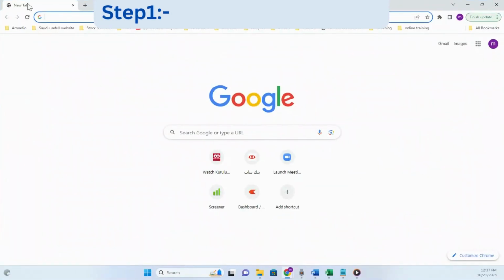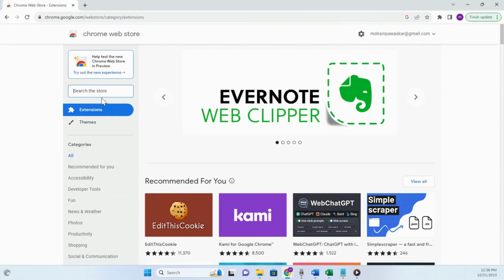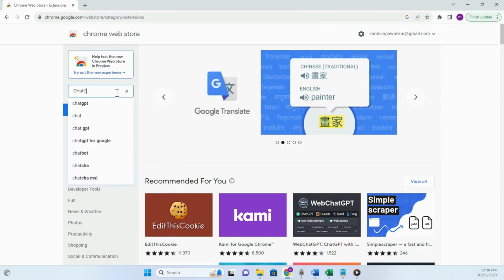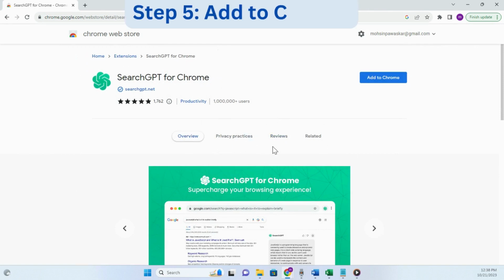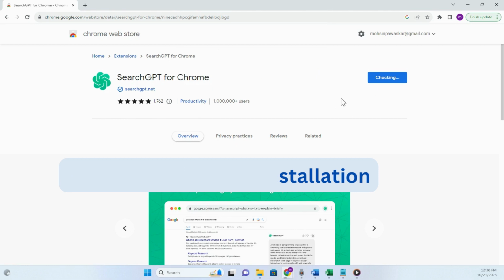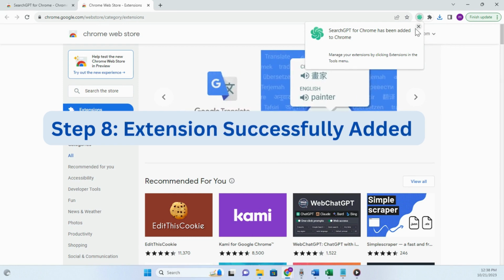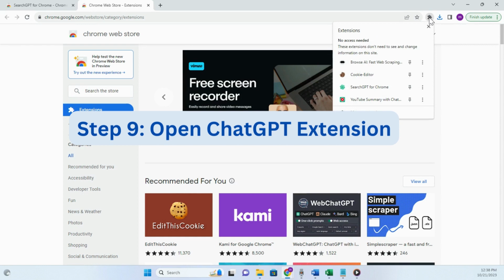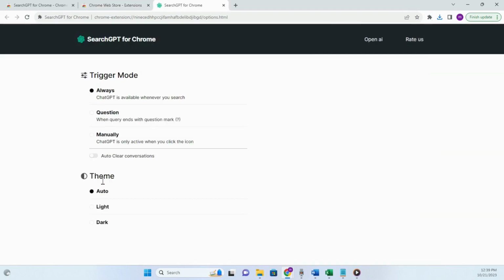How to Enable the ChatGPT Extension in Google Chrome Step by Step Tutorial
In this video, we're diving into the world of ChatGPT, one of the most powerful AI language models out there. Whether you're curious about AI, considering a career change, or just want to expand your knowledge, this video is for you.
In the first part, we'll explore what ChatGPT is and how it's being used across various industries. From customer support to content generation, ChatGPT's capabilities are impressive.
ChatGPT Mastery Course- Dive Deeper into ChatGPT: 🔥 Ready to take your understanding of ChatGPT to the next level? I've created a comprehensive course that covers everything you need to know. Whether you're a beginner or an AI enthusiast, this course is designed to provide you with the knowledge and hands-on experience to work effectively with ChatGPT.

Join us on this exciting journey as we explore the fascinating world of ChatGPT, and don't forget to check out the course if you're ready to become a ChatGPT pro.